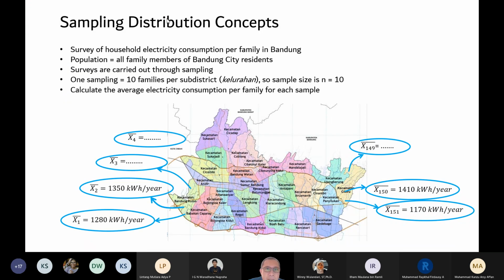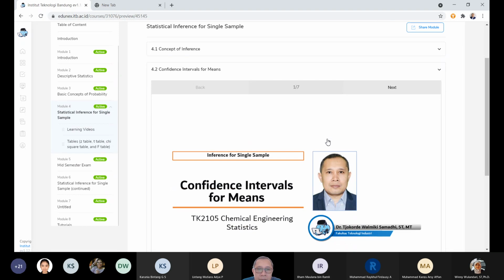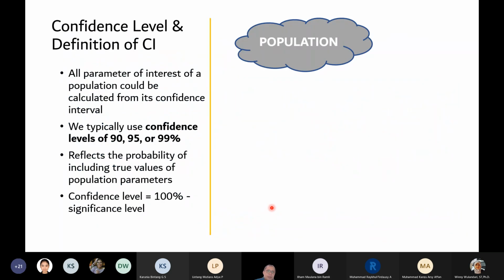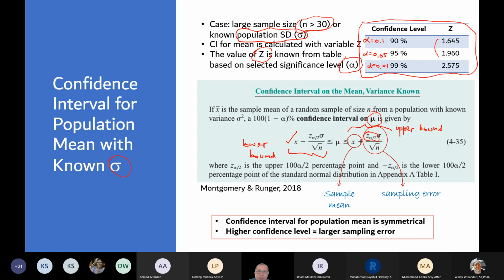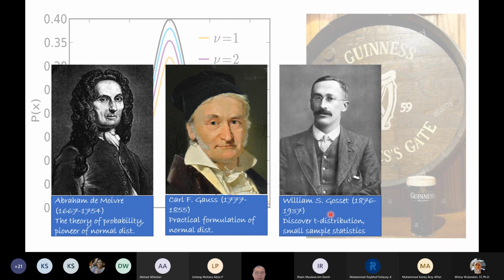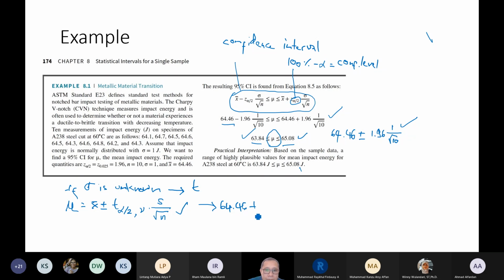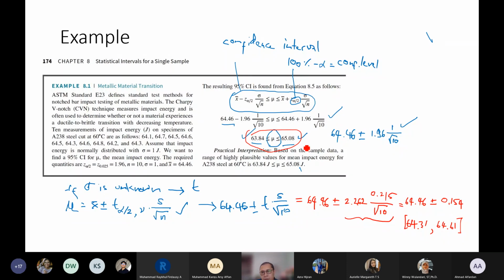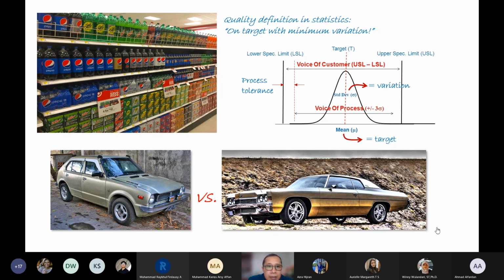TK2105 Lecture Recording - 13th of September 2021